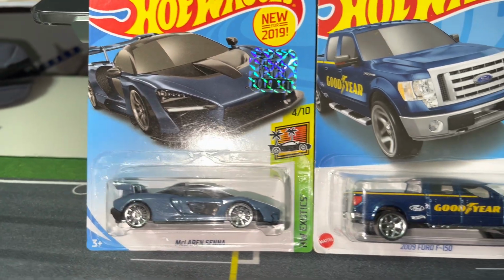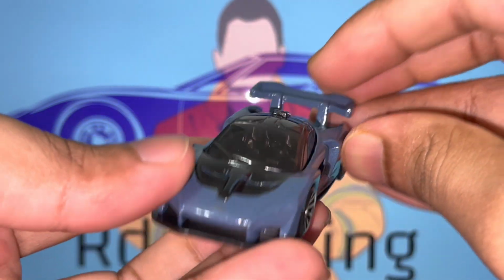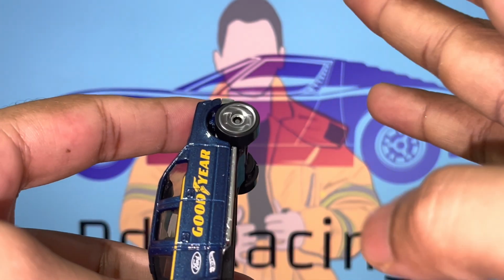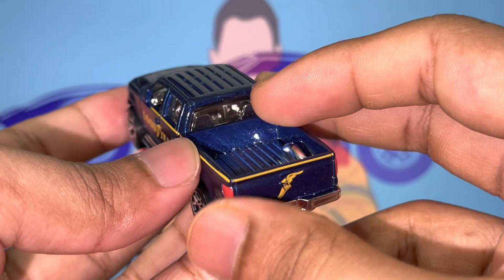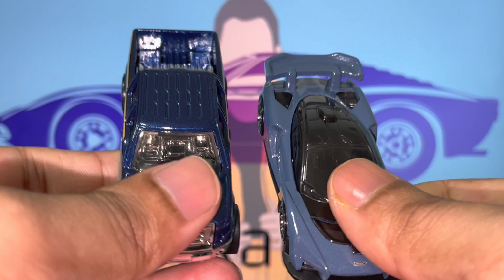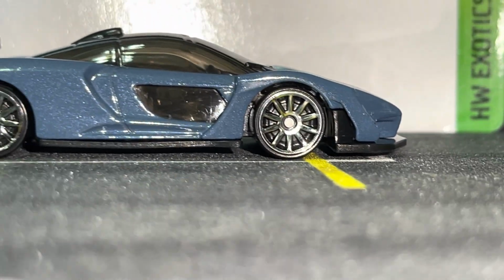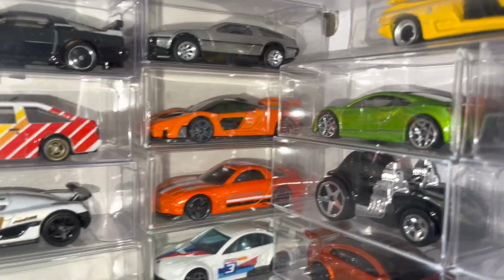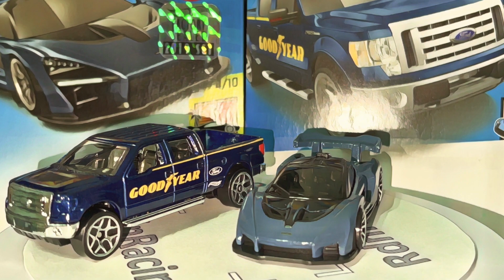Which will YOU pick? || McLaren Senna, Ford F-150 || Hotwheels Mainline Unboxing